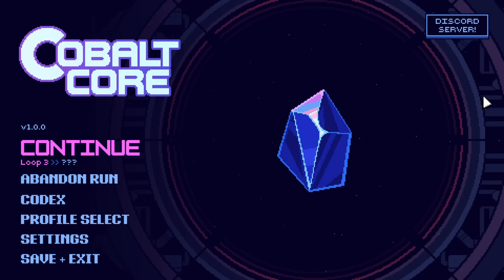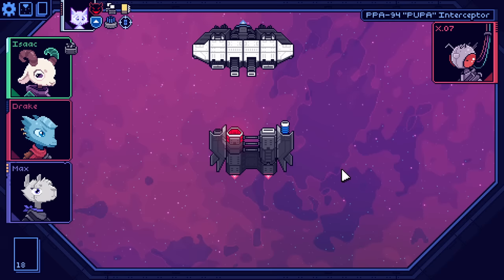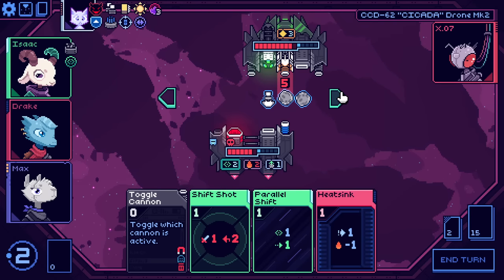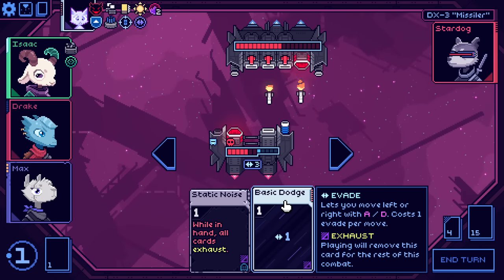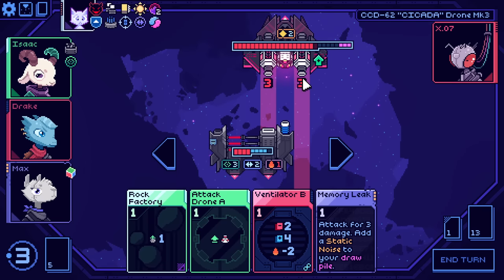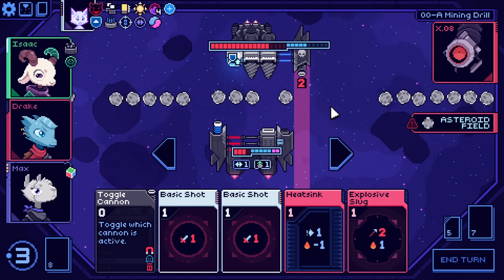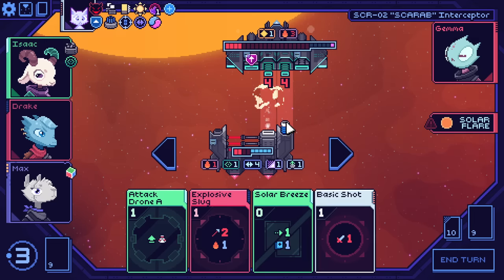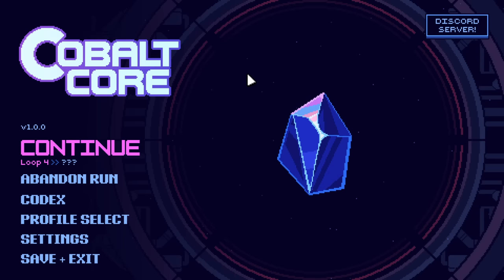New Character, Max the Hacker & Hardest Difficulty! | Cobalt Core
A sci-fi roguelike deckbuilder with a deep new single-axis spin on tactics games! Dodge missiles, line up your cannons, and blast 'em out of the sky.